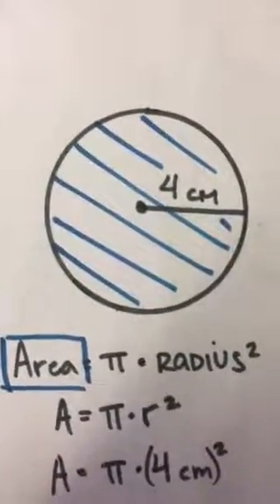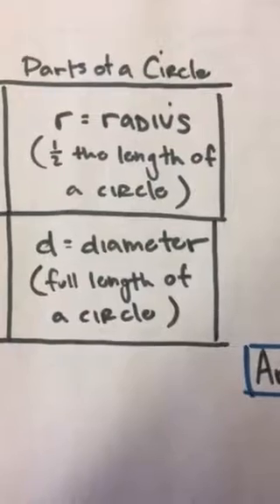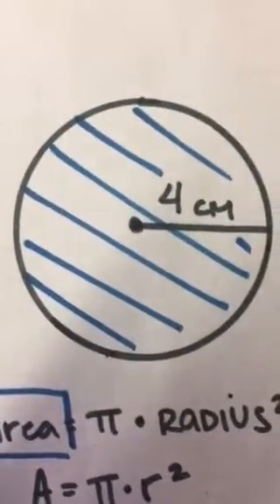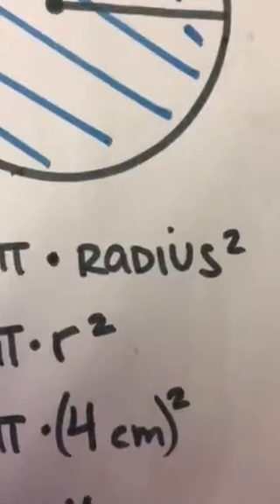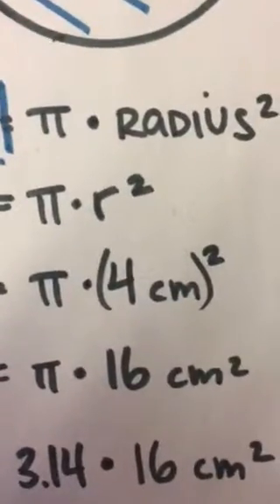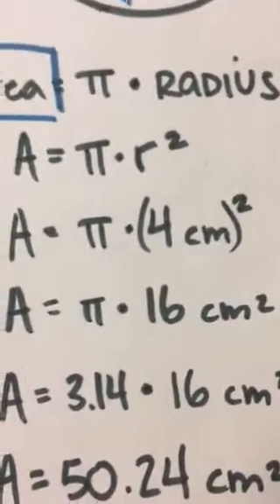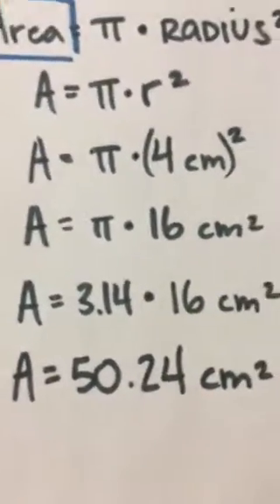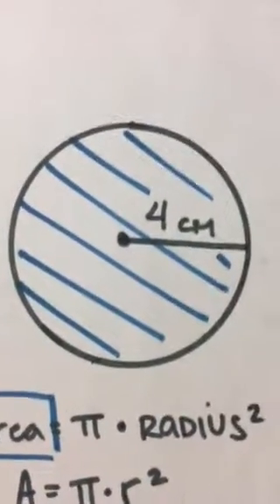Area of a circle - Helensview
Finding the area of a circle